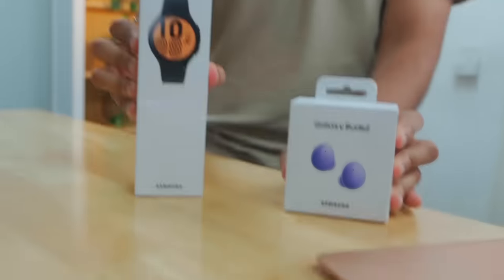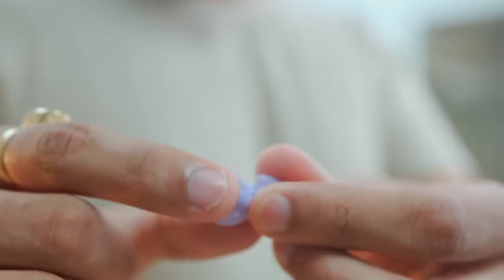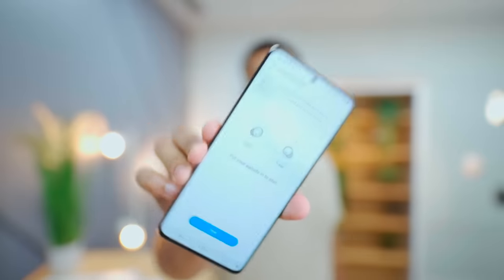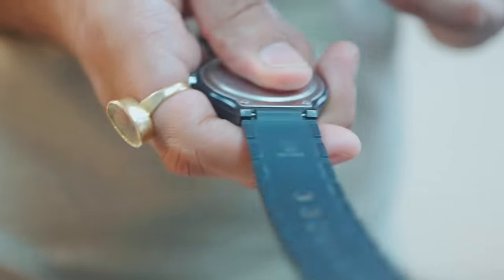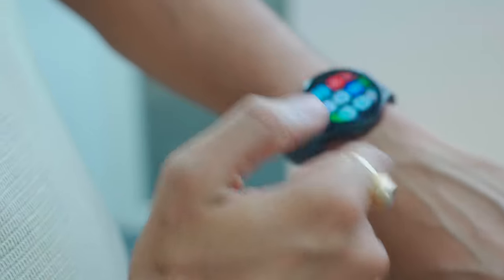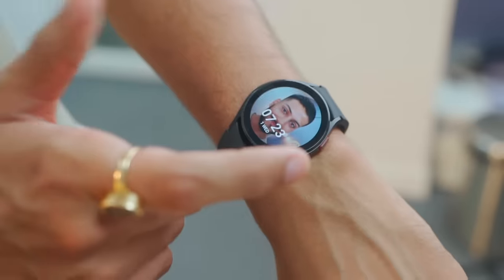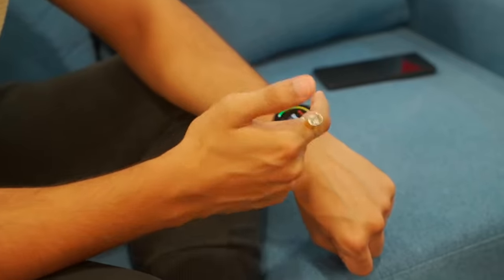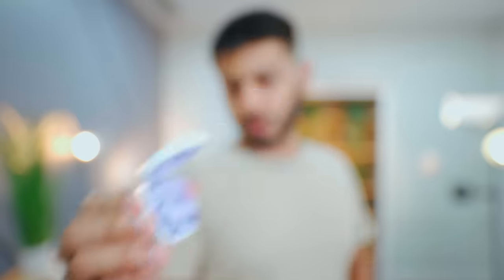Samsung Galaxy Watch 4 *Unboxing & Quick look*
Smartwatch ka time aa gaya hai🔥

This video was made in collaboration with Samsung.

Edited By Sarthak Jha  Insta @sartthakk

Cheers
Tech Burner